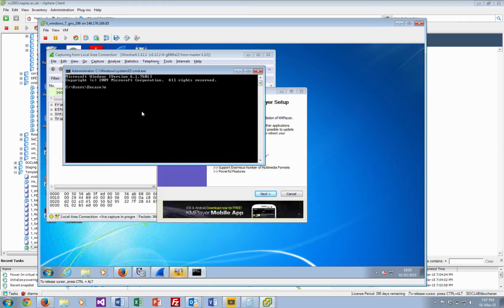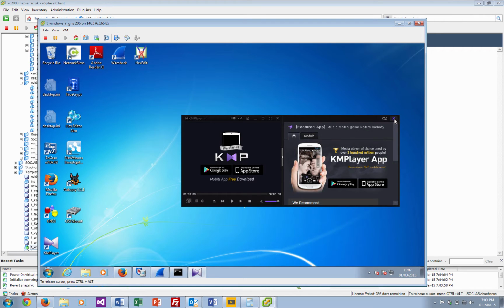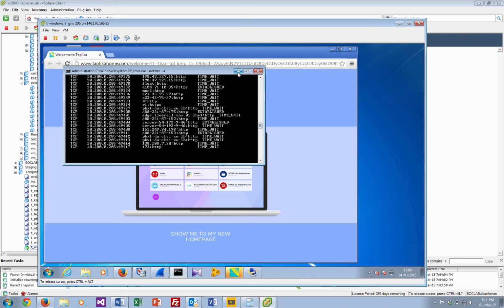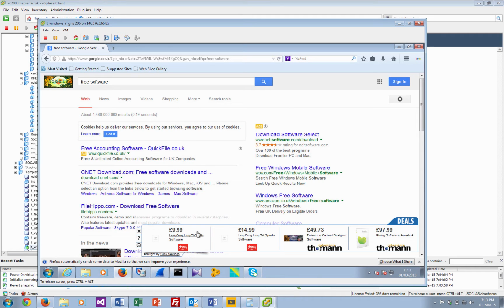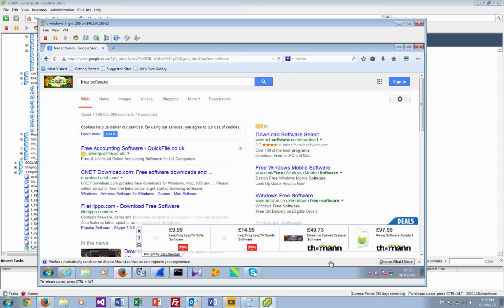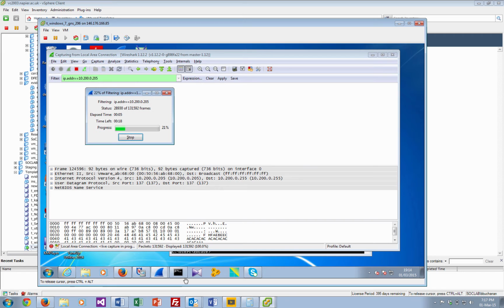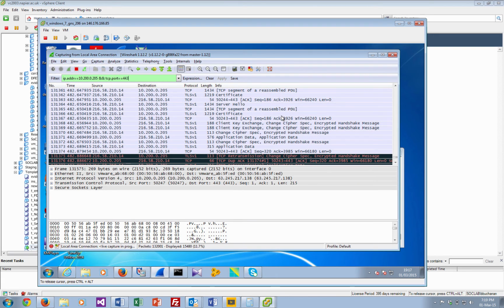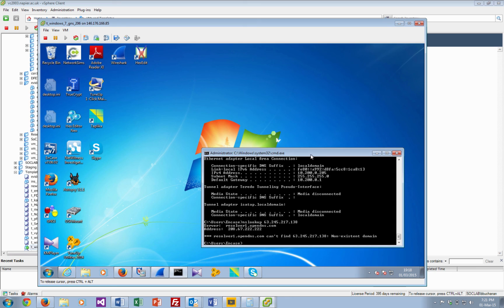SSL Redirection Example